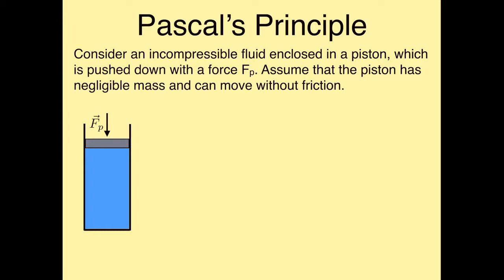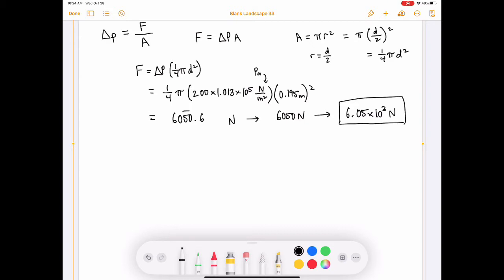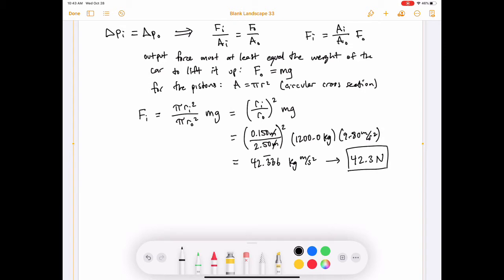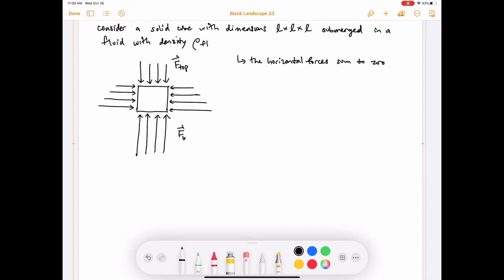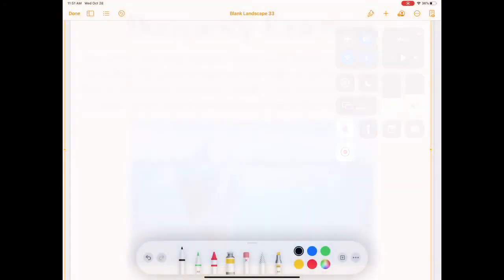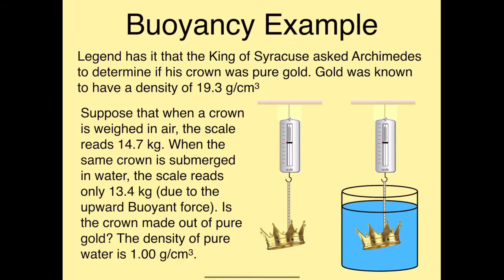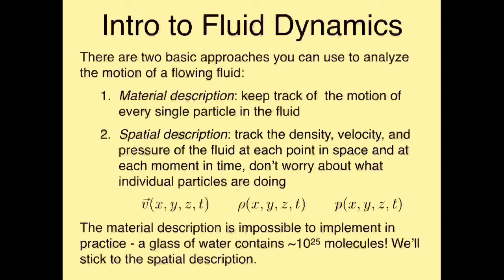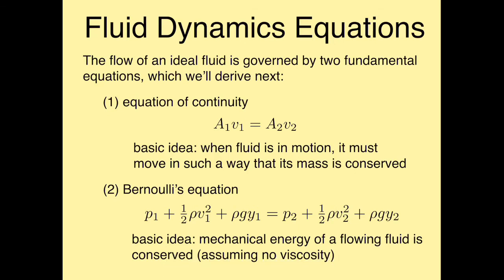Physics 45 Fluids Lecture, Part 2